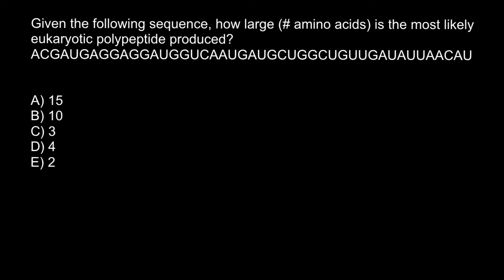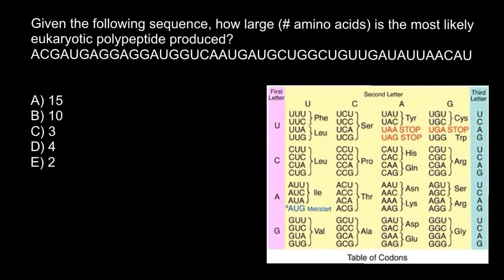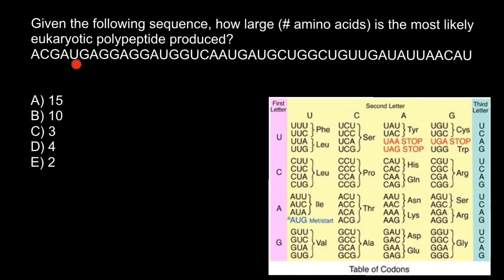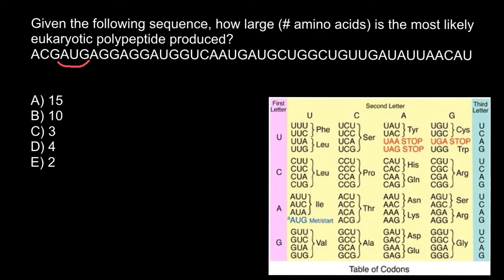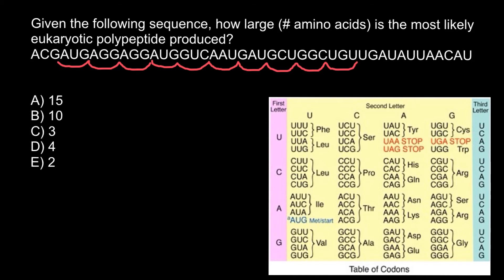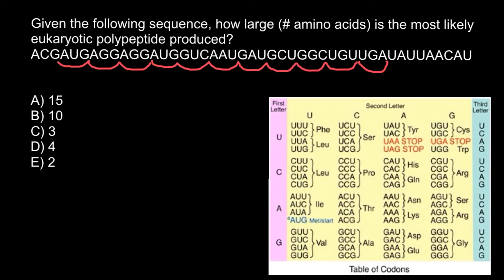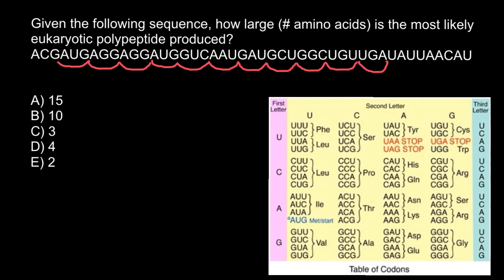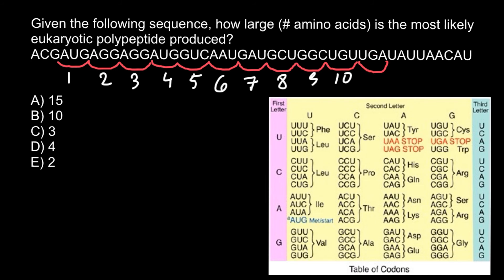mRNA reading frame and polypeptide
In molecular biology, a reading frame is a way of dividing the sequence of nucleotides in a nucleic acid (DNA or RNA) molecule into a set of consecutive, non-overlapping triplets. Where these triplets equate to amino acids or stop signals during translation, they are called codons.